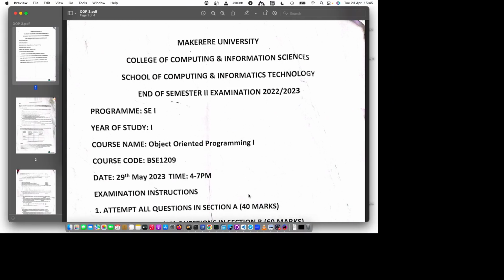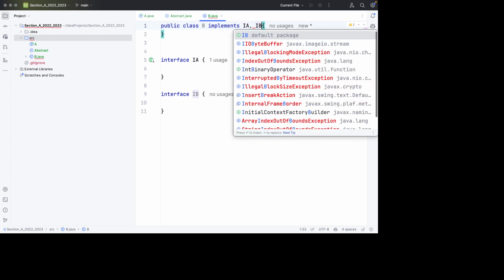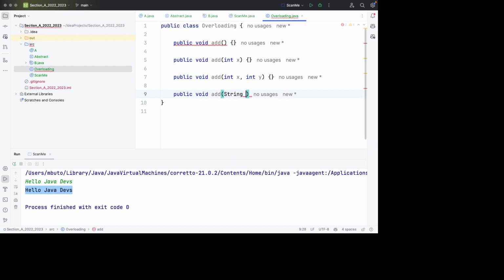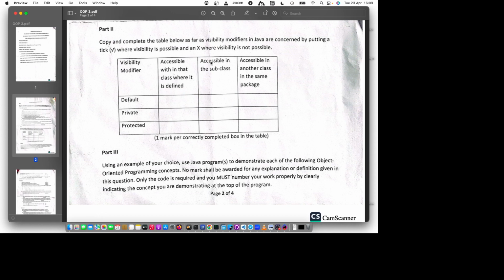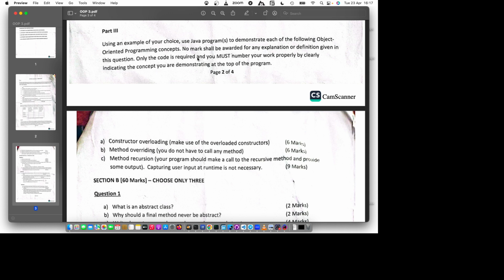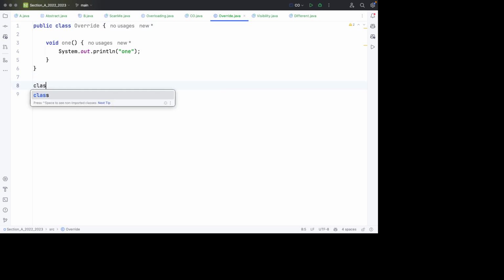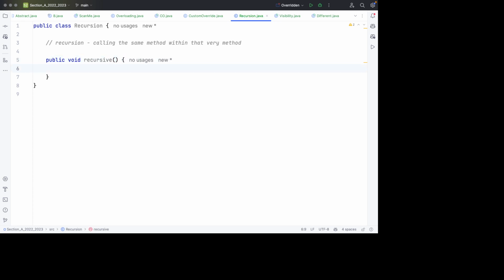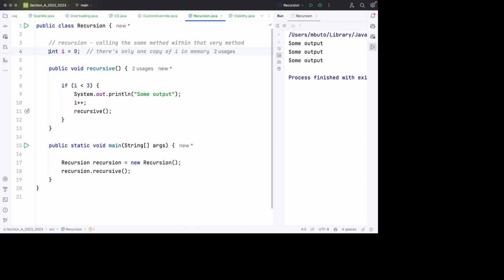Crack Java Exams MUK - Semester II - 2022/2023 | Section A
Solution to section a

Concepts tested in this section:
Constructors
static variables
The Object super class
Object Initialisation
Abstraction
Interfaces
The final keyword as used with classes
The InputStream as used with the Scanner class
Method Overloading
Constructor Overloading
Method Overriding
Method Recursion